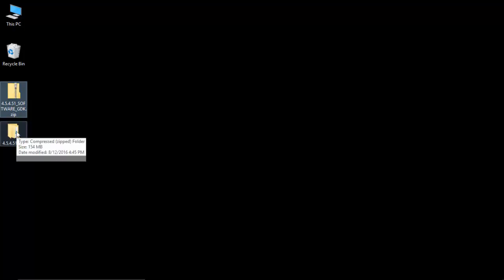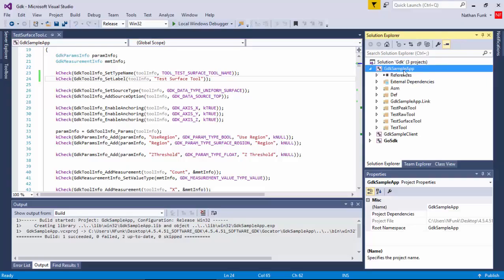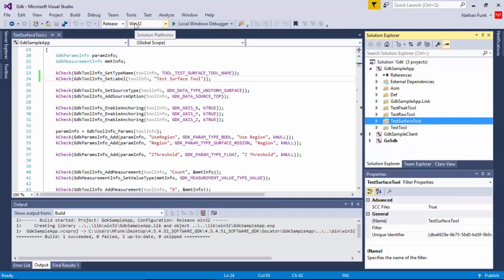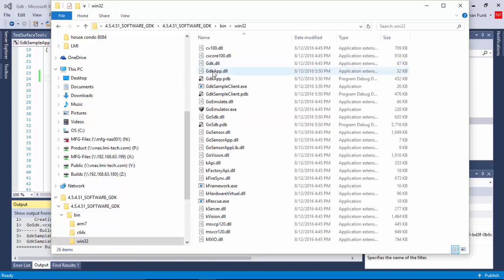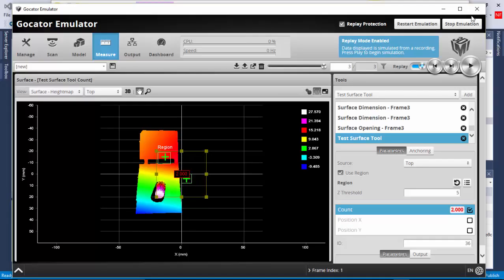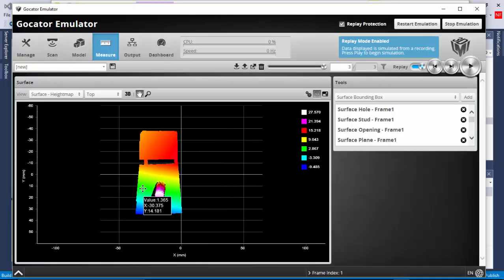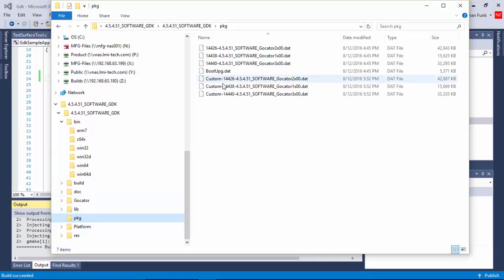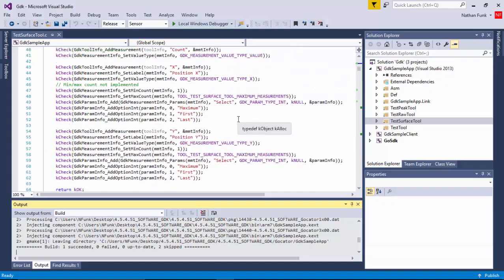Gocator Development Kit GDK Tutorial